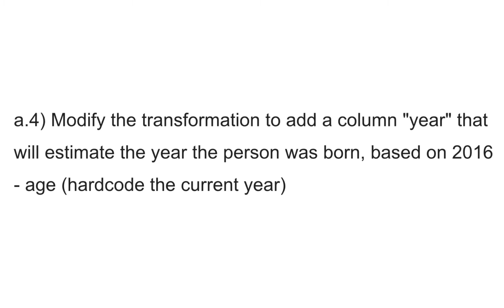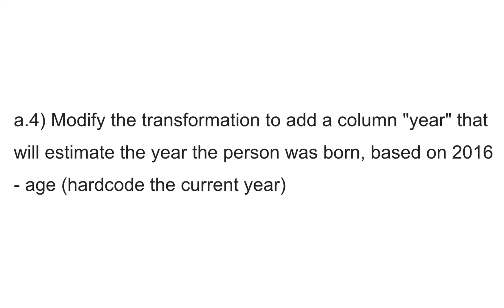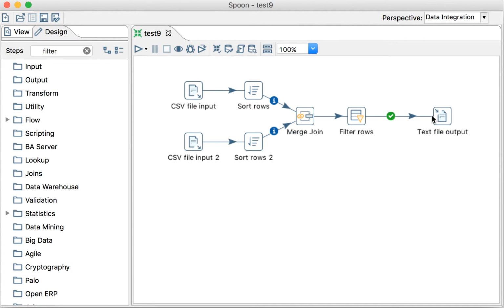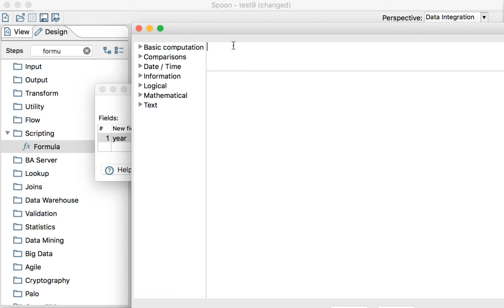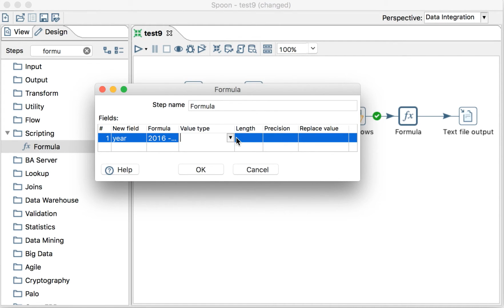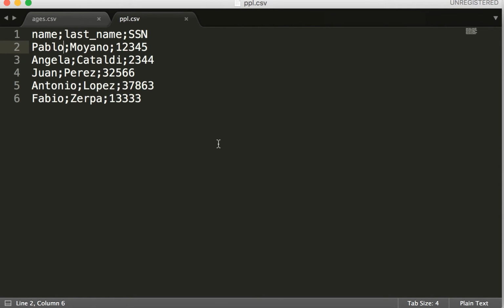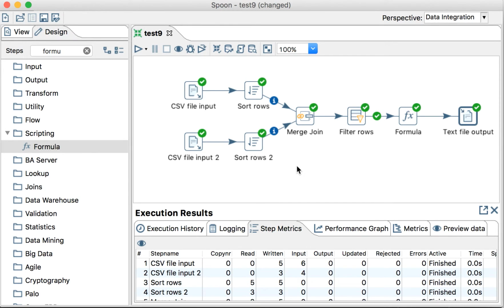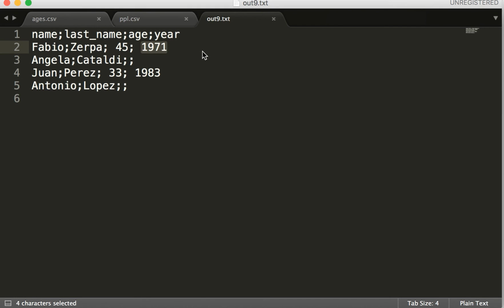Pentaho Solution a.4 Formula calculated field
This is the solution to the problem a.4 in
It shows how to create a calculated field using Formula in Pentaho